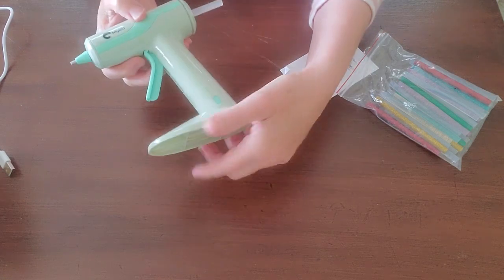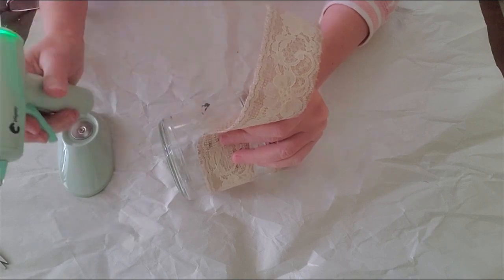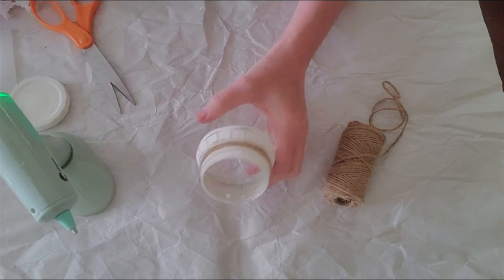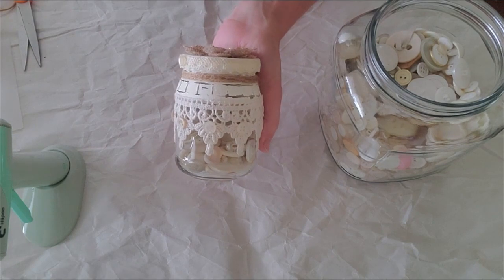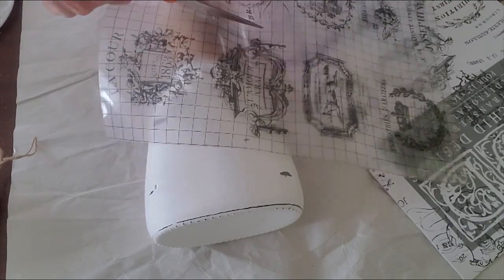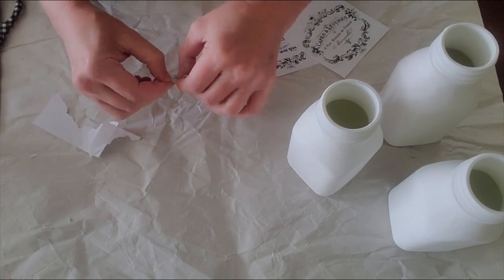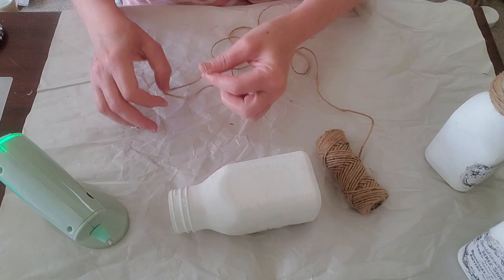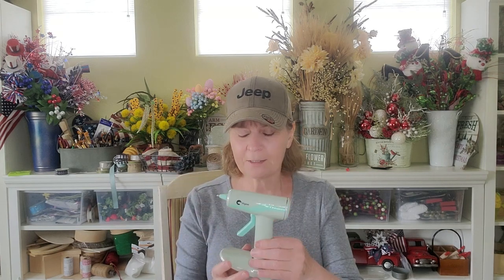TRASH TO TREASURE SHABBY FRENCH FARMHOUSE DECOR - HIIPOO GLUE GUN REVIEW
Hi friends. In today's video I am doing some trash to treasure diy's with glass jars and bottles  I am also going to review a new cordless glue gun.

Don't forget to visit my Ebay store for junk journal kits
Ebay store